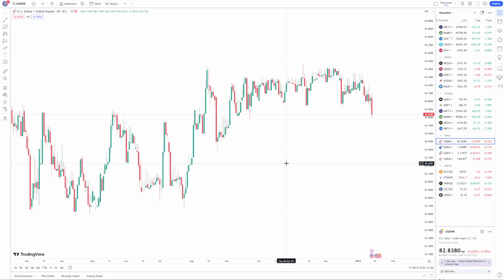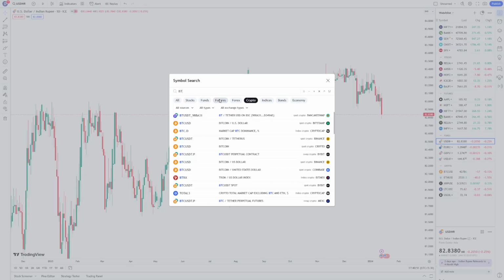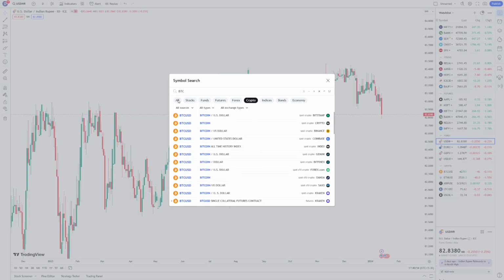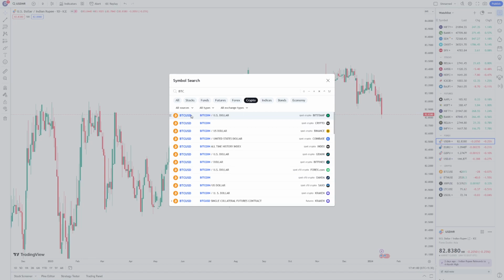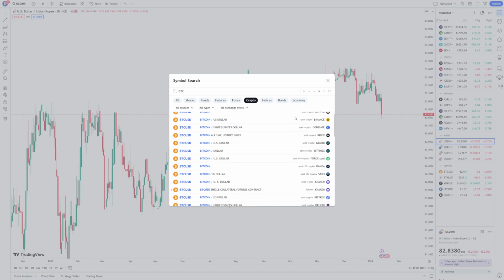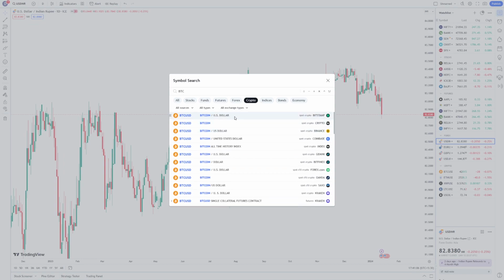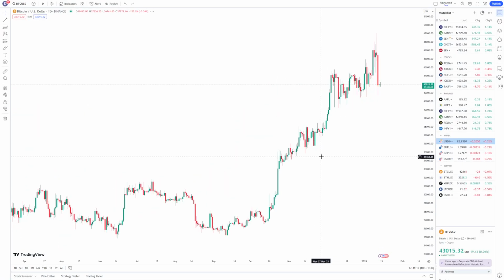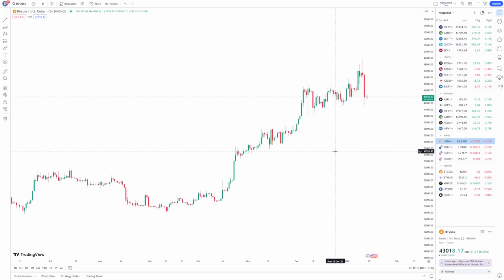How To Add Crypto In Tradingview 2024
in this short tradingview tutorial, i am gonna show you How To Add Crypto In Tradingview 2024.